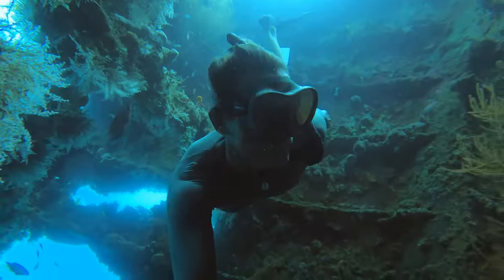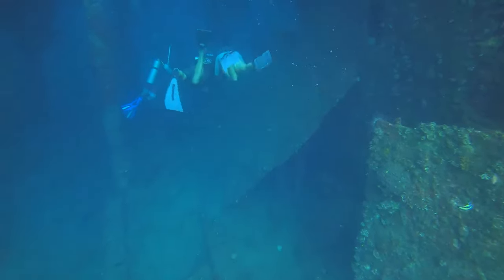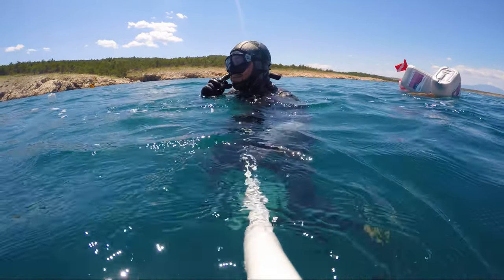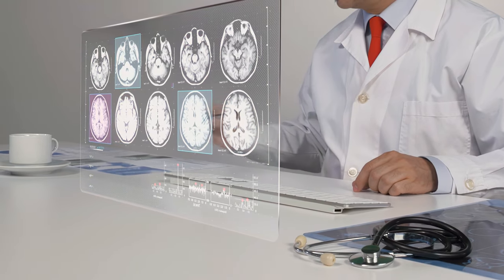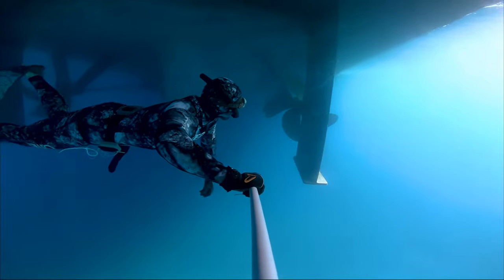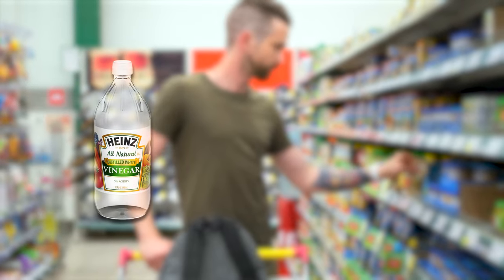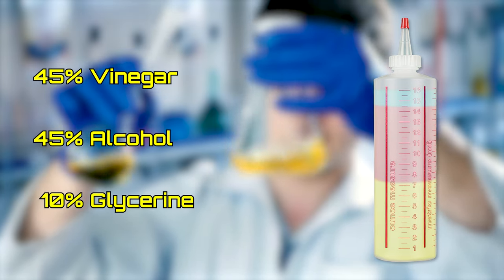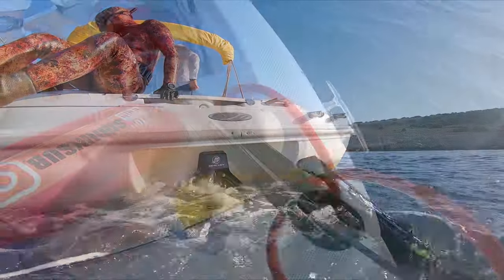Swimmer's Ear [Otitis Externa] Prevention - DIY Solution For Divers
Hello YouTube!

In today's video we will talk about "Otitis Externa" also known as "Swimmer's Ear" when spearfishing or freediving. It's one of the most annoying things that probably happened to everyone at some point. It's 100% preventable and today we will show you how. The navy studied this back in the 40s and developed "Otic acid solution" which requires prescription and is beside that pretty expensive. The mixture from the video is safe alternative to the otic acid solution. Did you find this helpful?